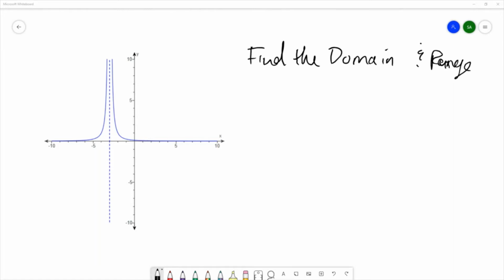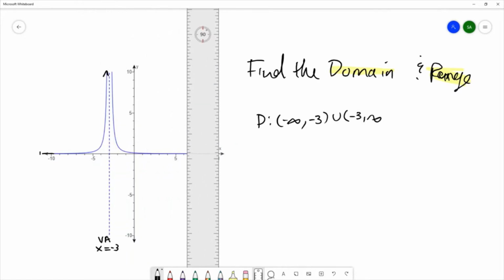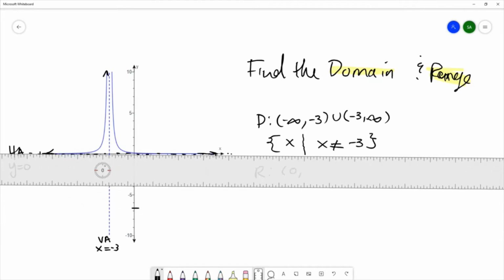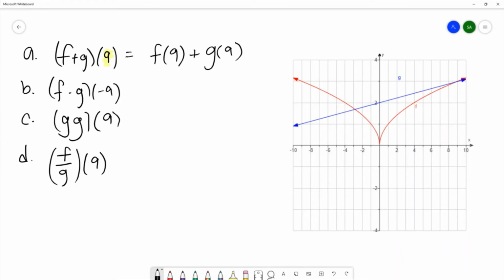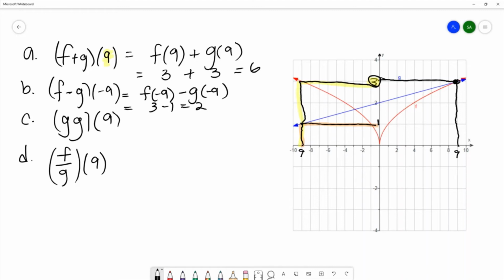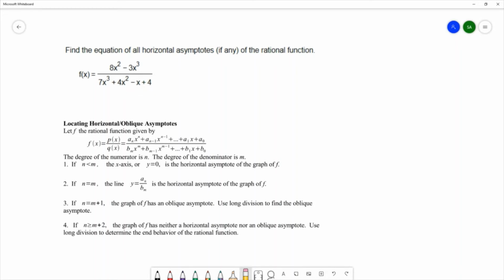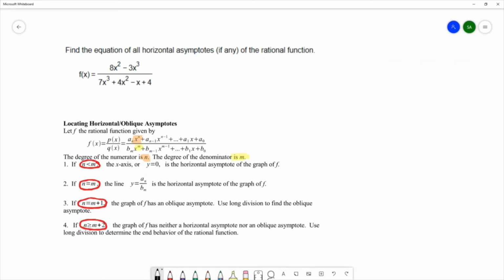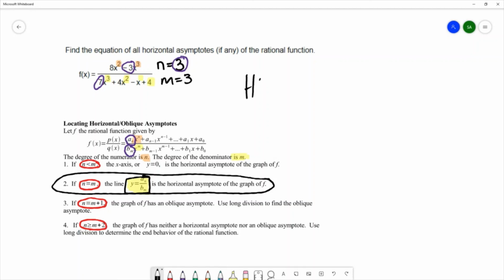MAC1105 Test 2 Extra Practice D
0:00 3.2A or 4.6 Domain and range from a graph
4:27 3.5A Evaluate combined functions from a graph
8:20 4.6 Horizontal asymptotes (case 2: m=n)